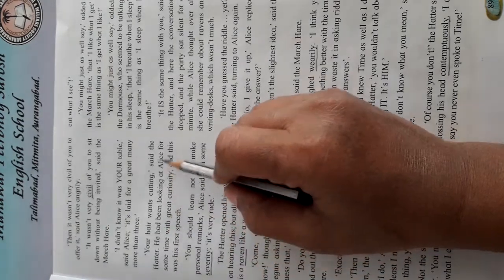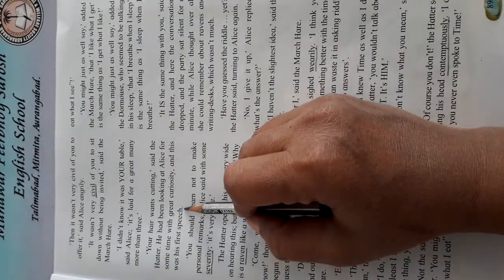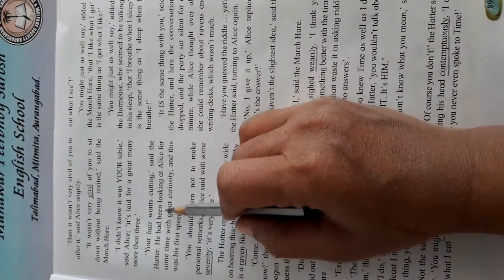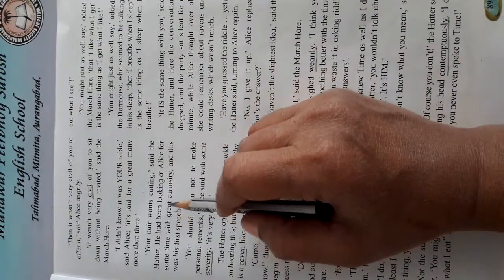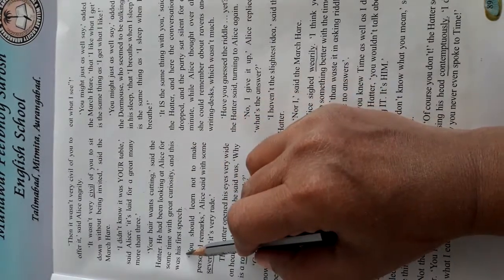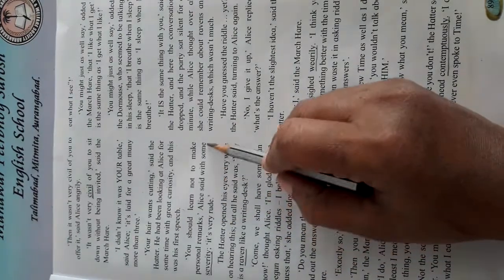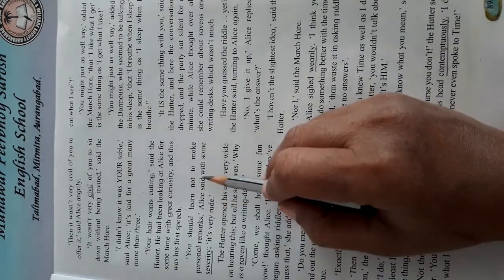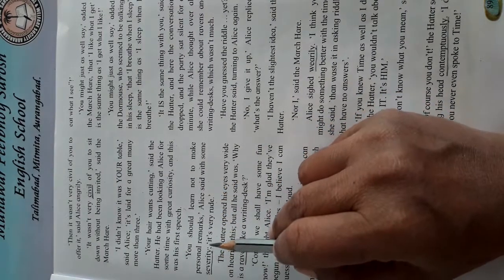English Class 6 Unit 4 4 A Mad Tea Party Part 1